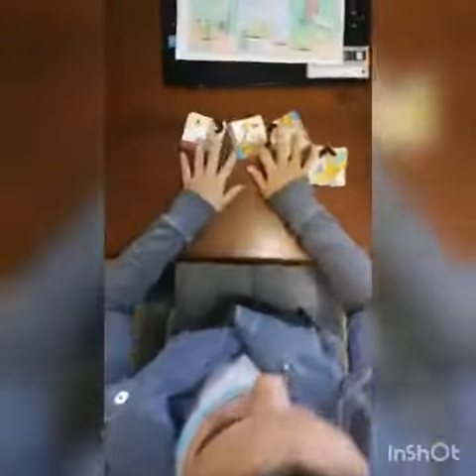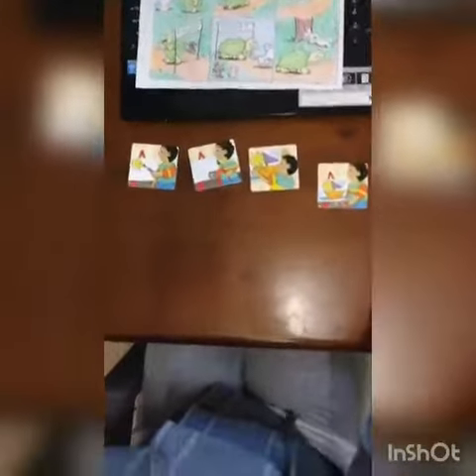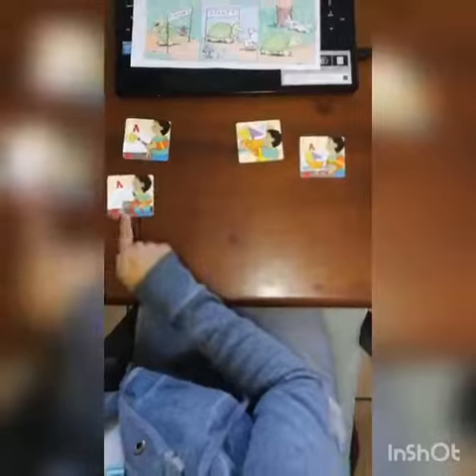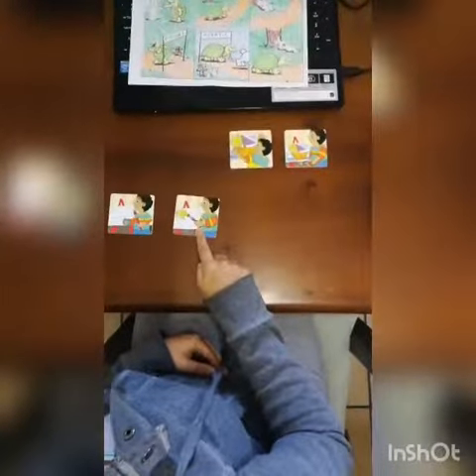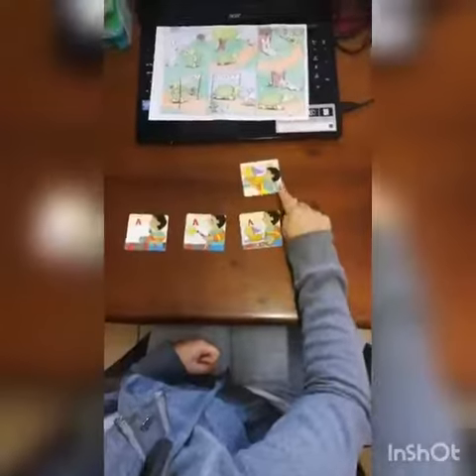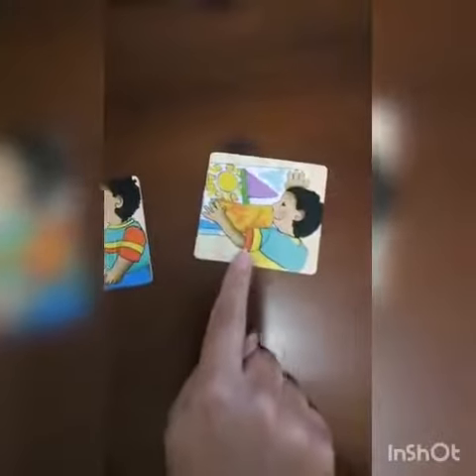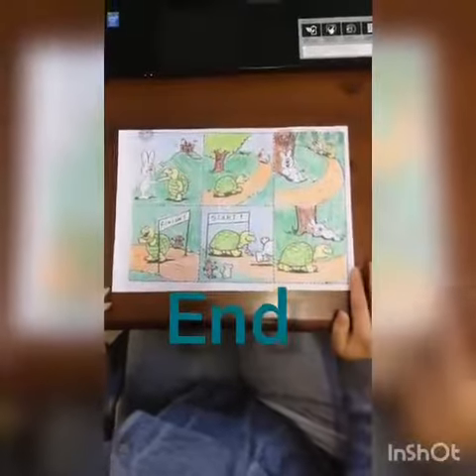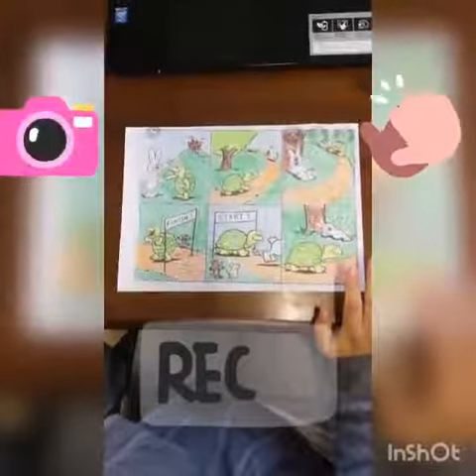Grade R - Tortoise & Hare activity - week 6